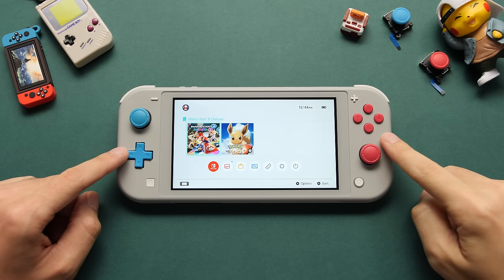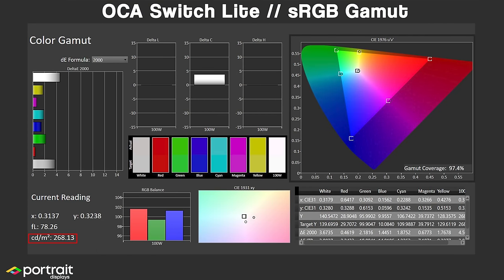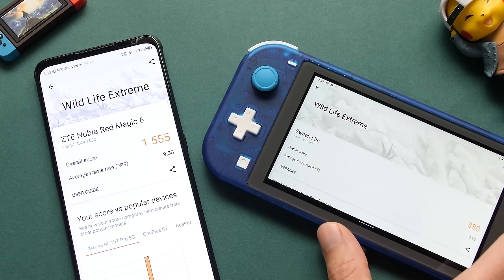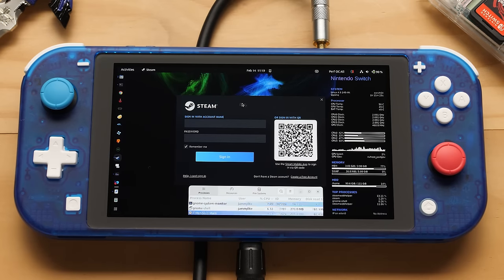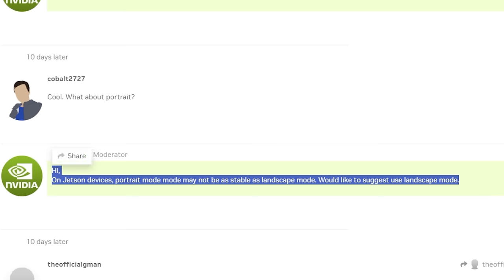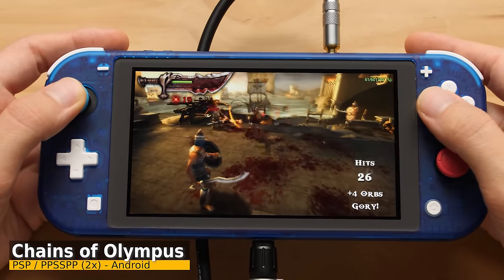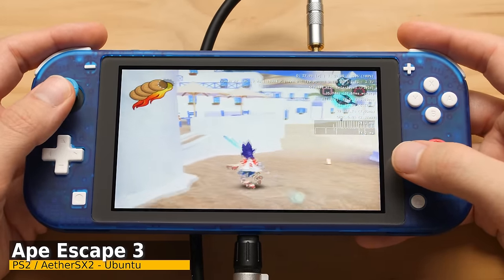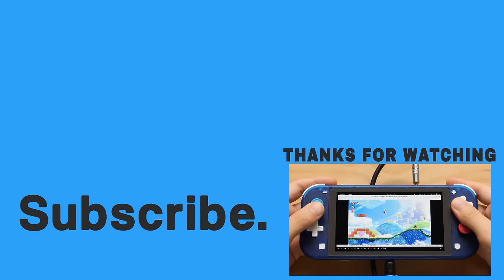The Switch Lite is Still Amazing in 2024. OLED Mod, PS2, Steam, & More.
In this video, we take a deep dive look at the Switch Lite in 2024. We look at hardware mods, PC gaming performance, and high-end emulation, including PS2, GameCube, 3DS, and Xbox.

Blue Shell
OCA Screen
Modded Switch Lite

00:00 - Overview
00:51 - Buying a Switch Lite in 2024
02:29 - Shell Swap & Mods
04:27 - OCA Screen vs. Stock Screen
06:18 - Legit Uses for a Modded Switch
10:47 - Android Gaming
12:51 - Linux Overview
15:48 - Native Linux Ports
17:28 - Steam / PC Gaming
21:59 - Linux Issues
24:33 - Emulation Deep Dive
26:32 - PS1, N64, Saturn, Dreamcast, PSP Emulation
29:42 - GameCube / Wii Emulation
32:48 - 3DS / Vita Emulation
35:19 - PS2 / Xbox Emulation
38:37 - Switch on Switch
40:05 - OLED Screen Mod